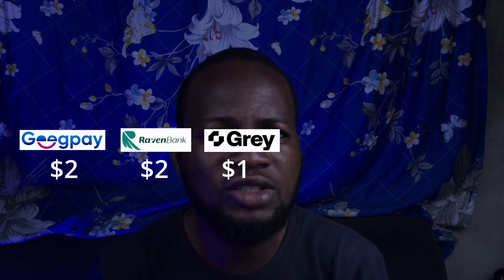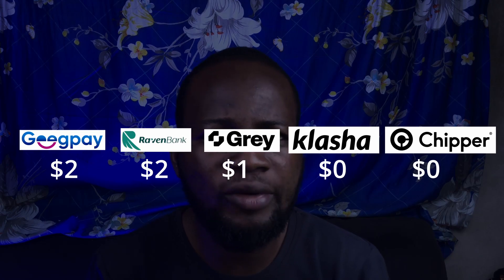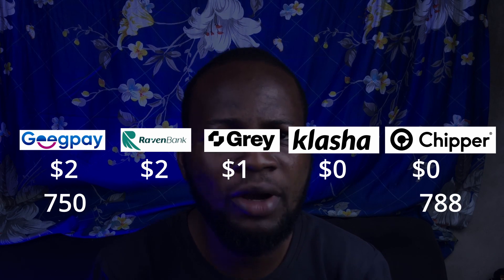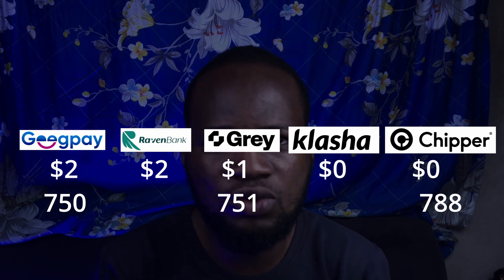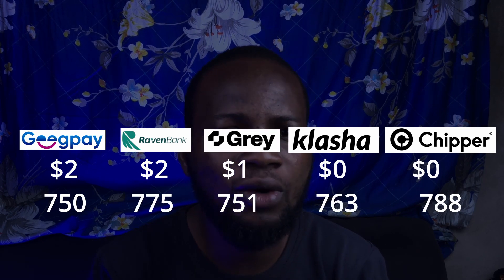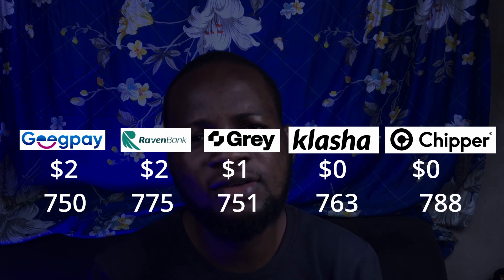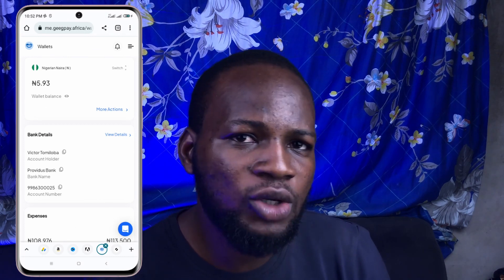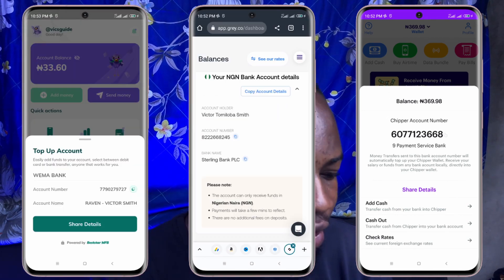5 Virtual Dollar Cards Compared (Rates, Fees, functionalities)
In this video, I compared some of the top virtual dollar cards available in Nigeria. GeegPay, Grey.co, Klasha, Raven, and Chipper Cash Virtual Dollar Card. We compared them based on their Registration process, fees, rates, and functionalities.

Timecode

0:00 Intro
0:37 Registration
1:53 Fees
2:18 Rates
5:19 How to Fund Virtual Cards
6:12 Features
8:28 Problems With Virtual Cards
10:30 Final Verdict